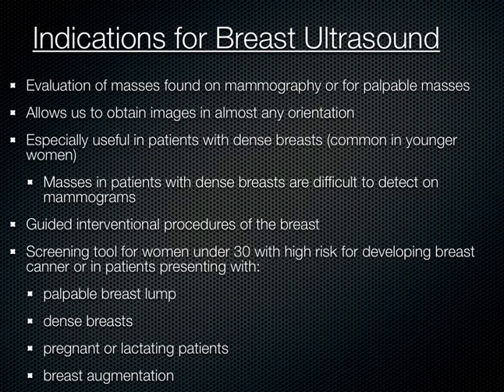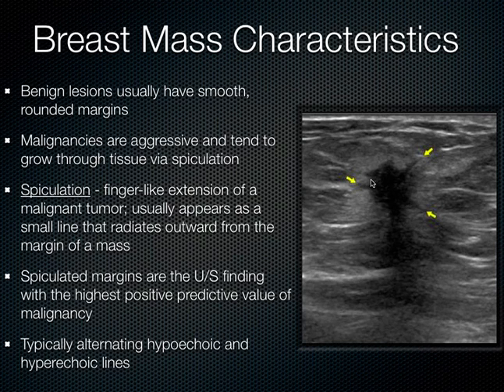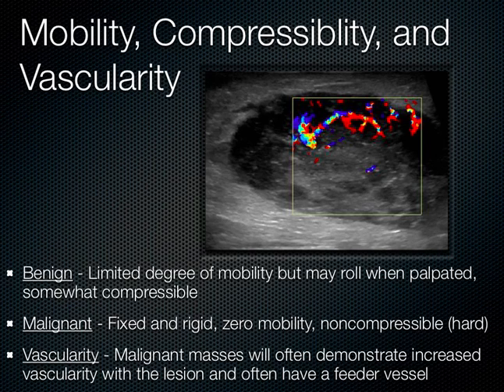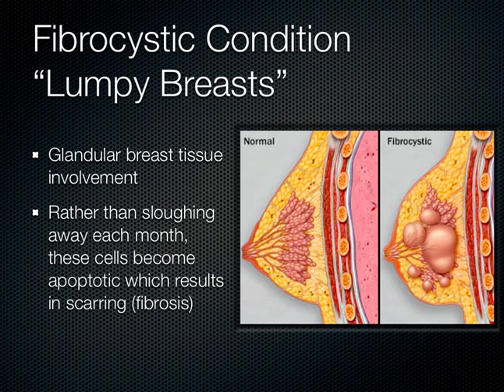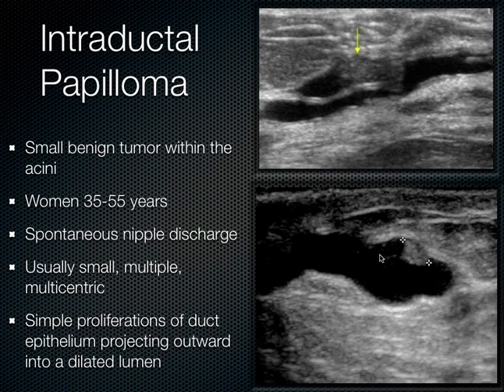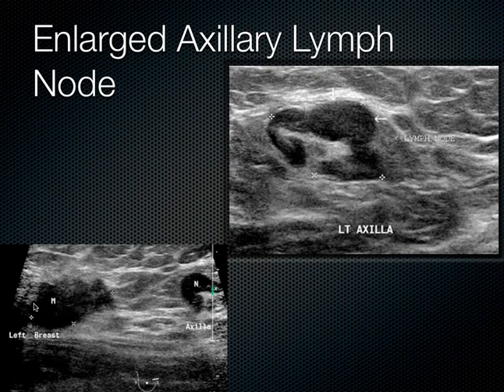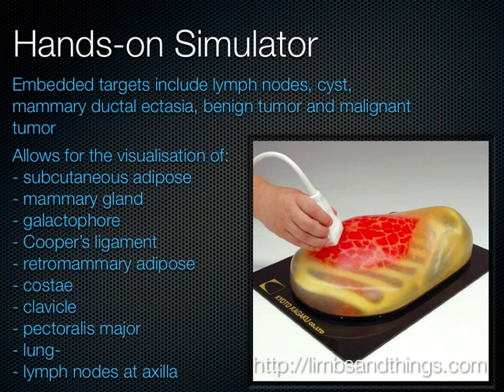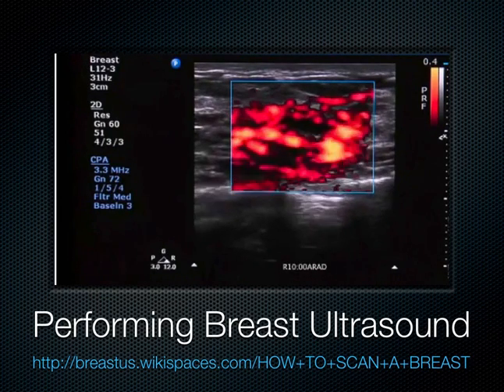12 Breast Ultrasound